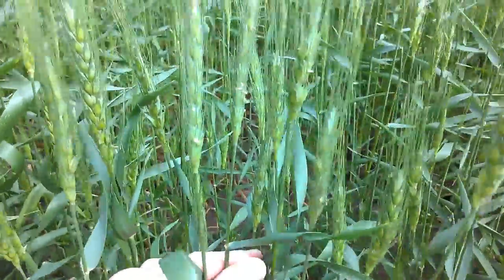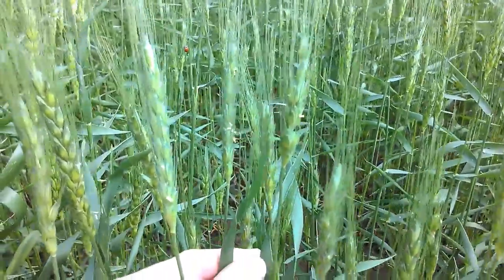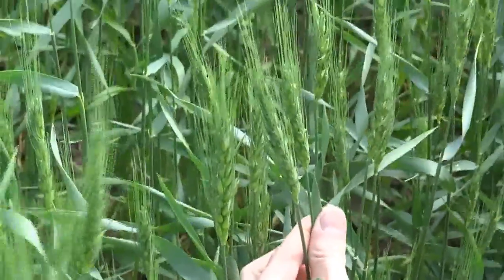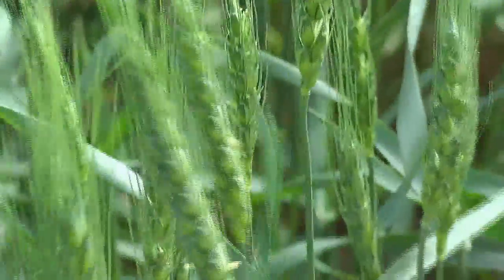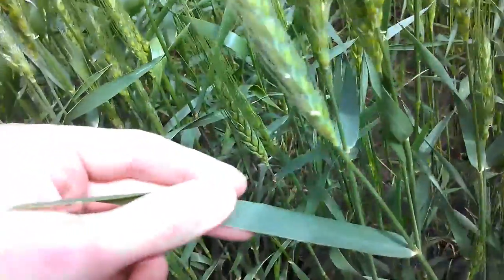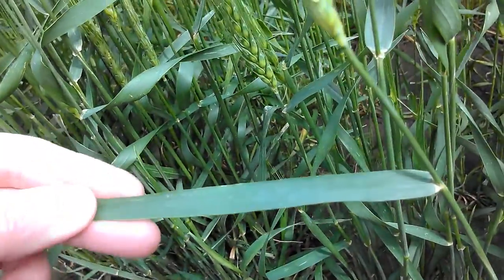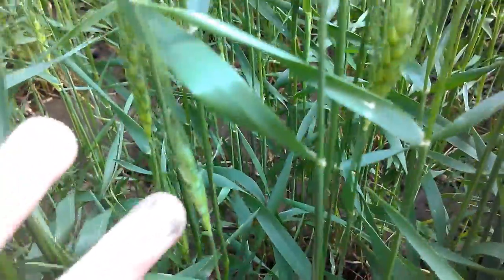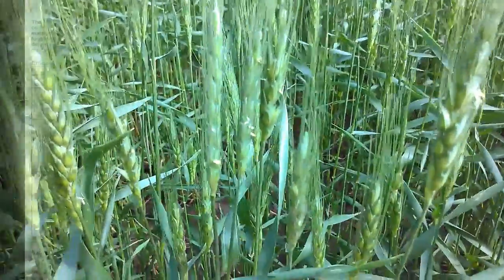Considerations for Wheat at Flowering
Scouting wheat during flowering.  Fungicide information to prevent Fusarium Head Blight (wheat scab).